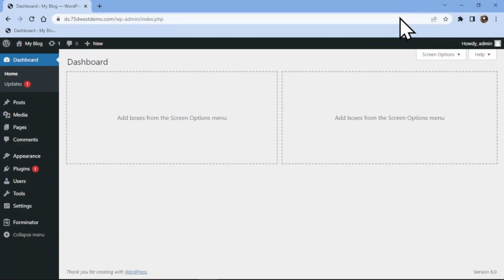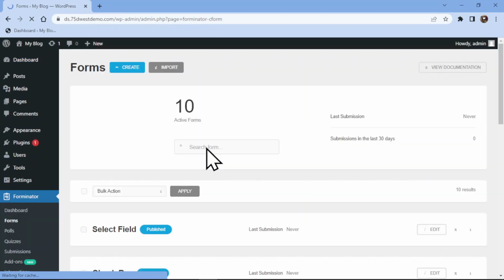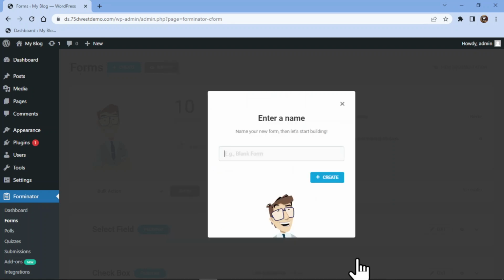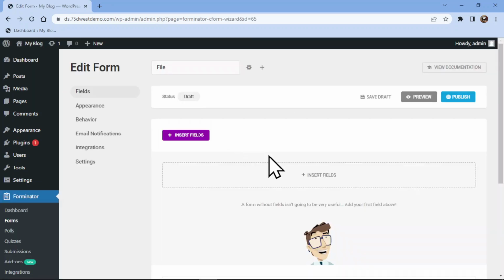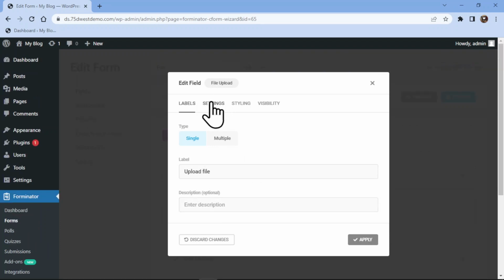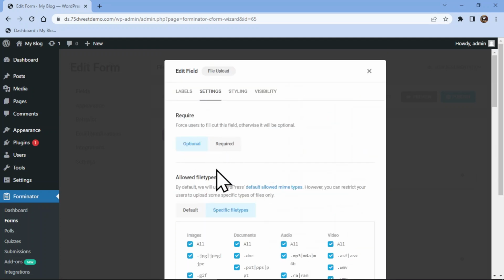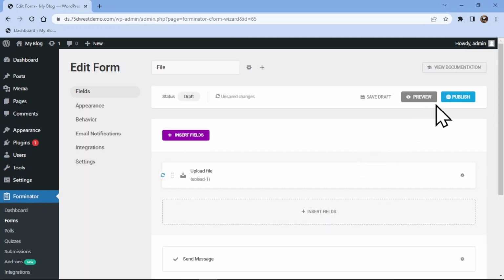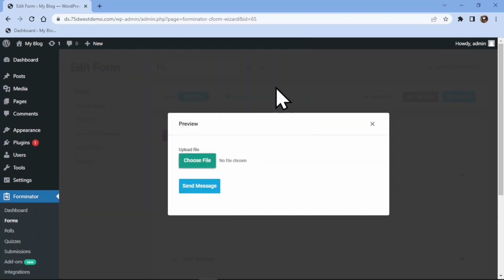How To Add File Upload Field In Forminator Forms In WordPress | WordPress Tutorial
Do you want to add a file upload field in forminator forms in WordPress?🤔

►In this video, you’ll learn how to add a file upload field in your contact forms using the Forminator Forms plugin in WordPress. This is a great feature to have on your website if you want your visitors to be able to send you files, such as images or documents, through your contact form.

►By the end of this tutorial, you will have a fully functional file upload field in your contact form and be able to receive files from your visitors with ease.